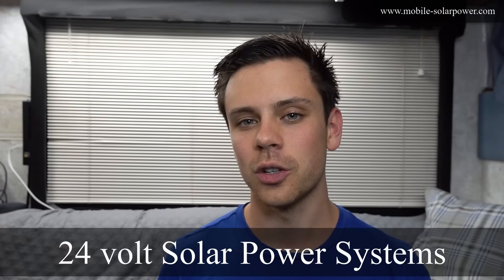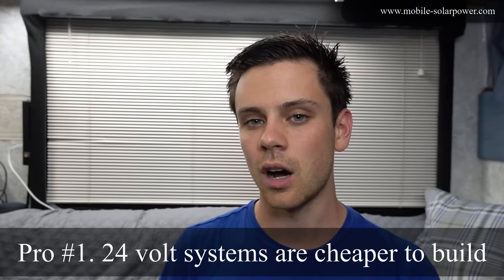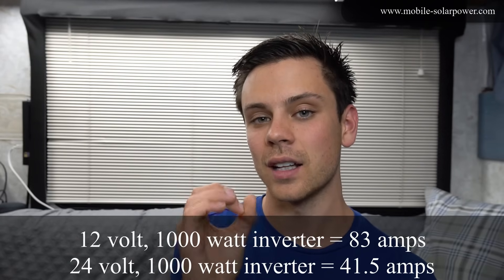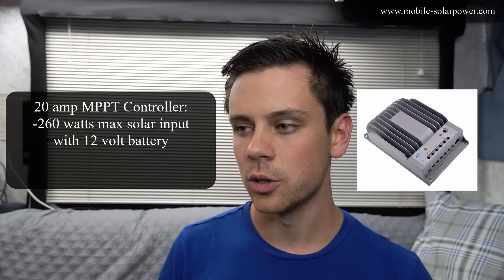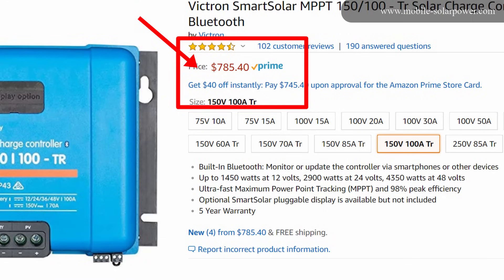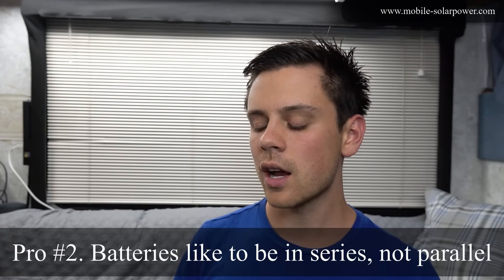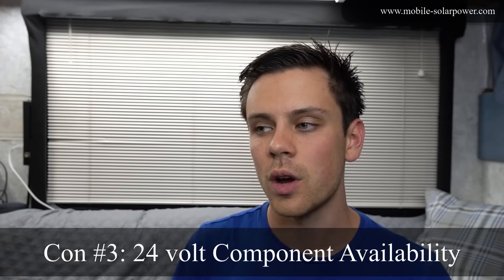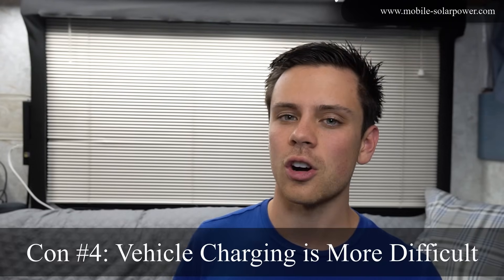12 volts VS. 24 volts for Off-grid Solar Power Systems